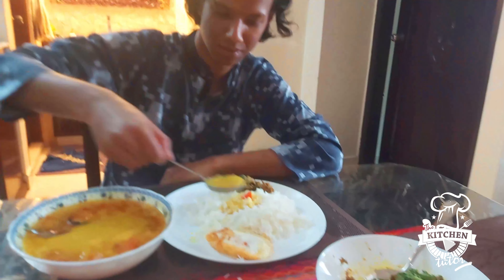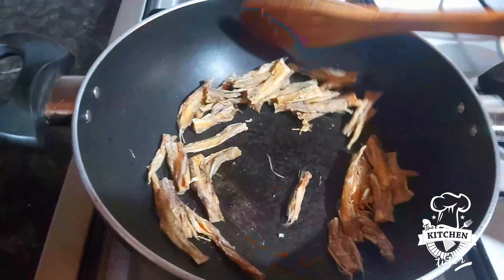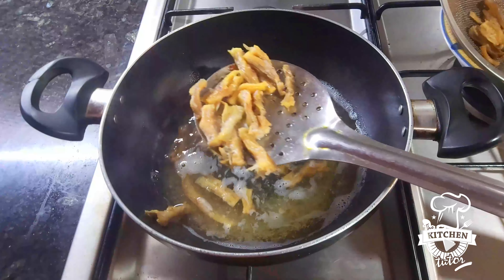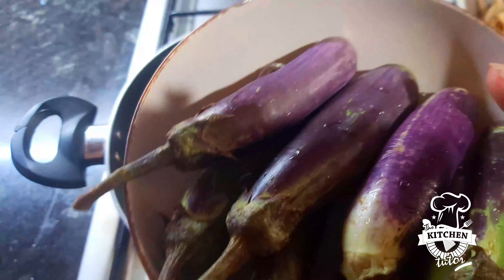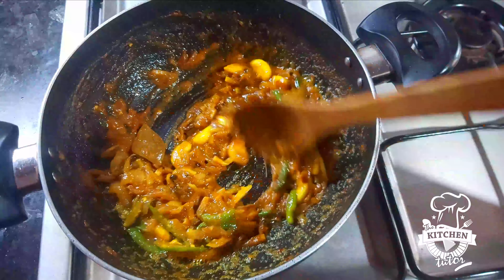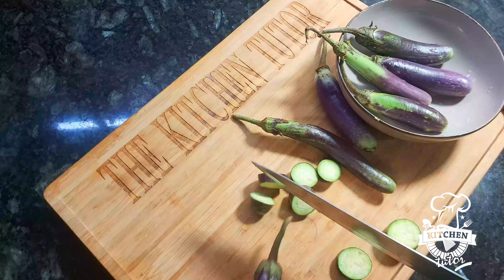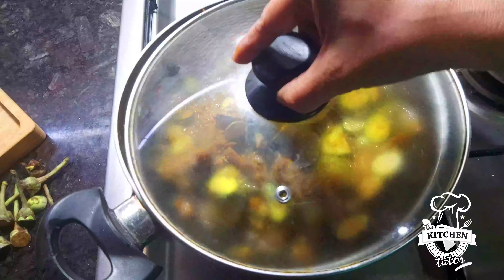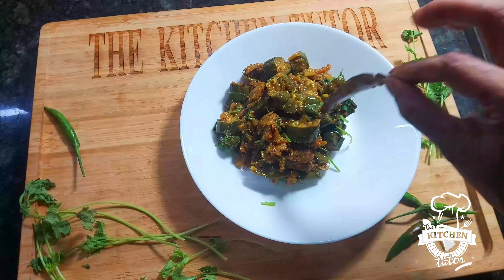Begun Diye Shutki মাছ - Easy Recipe । বেগুন দিয়ে শুটকি মাছ - সহজ রেসিপি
Begun Diye Shutki - Easy Recipe
বেগুন দিয়ে শুটকি - সহজ রেসিপি
Ingredients

Dried fish loitta - 200 gm
Brinjal - 4/5 no small size
Onion - 1 cup
Garlic minced - 2 tbsp
Garlic cloves - 2 no
Bay leaves - 2 no
Cloves. 3/4
Green cardamon - 2 no
Chinnamon  -2 no
Mustard oil - 1 cup
Cumin paste -. 5 tsp
Green chilli - 8/10 no

Fried cuminpowder - 1 tsp

উপকরণ
শুটকি মাছ ২০০ গ্রাম
বেগুন চার-পাঁচটা ছোট সাইজ
পেঁয়াজ এক কাপ
রসুন কুচি দুই টেবিল চামচ
গোটা রসুনএর কুয়া  করে দুইটা
কাঁচা মরিচ ৮/১০
শুটটা মরিচের গুঁড়ো এক চা চামচ
ধনিয়ার গুঁড়ো এক চা চামচ
আদা বাটা হাফ চা চামচ
রসুন বাটা হাফ চা চামচ
জিরে বাটা হাফ চা চামচ
হলুদের গুঁড়ো হাফ চা চামচ
তেজপাতা, সাদা এলাচ, দারুচিনি
লবণ
ধনিয়ার পাতা
ভাজা জিরা গুঁড়ো
সরিষার তেল এক কাপ
পানি

বেগুন দিয়ে শুটকি মাছ। অসাধারণ রেসিপি। একবার তৈরি করলে বারে বারে তৈরি করতে ইচ্ছে করবে। সব ধরনের উপকরণ রান্নাঘরেই আছে সত্যি আমি একবার ট্রাই করে দেখ। কমেন্ট করতে ভুলবেনা। বেল আইকন অবশ্যই প্রেস করবি নেক্সট রেসিপির নোটিফিকেশন পাওয়ার জন্য।
ধন্যবাদ।